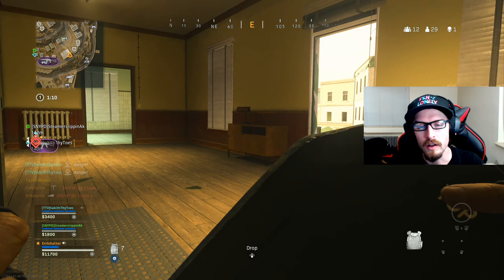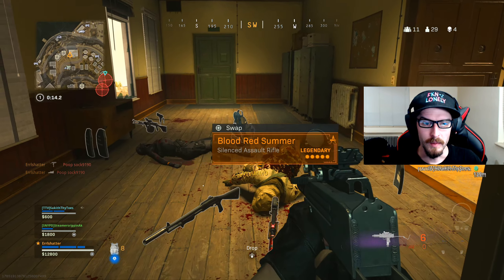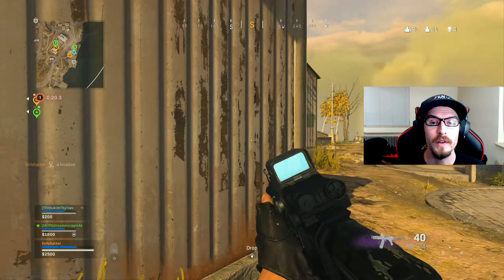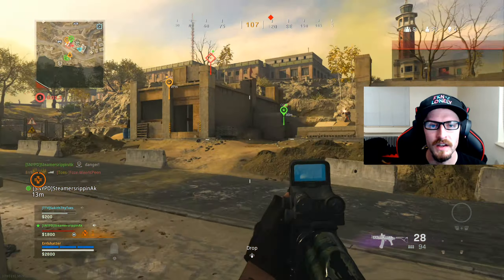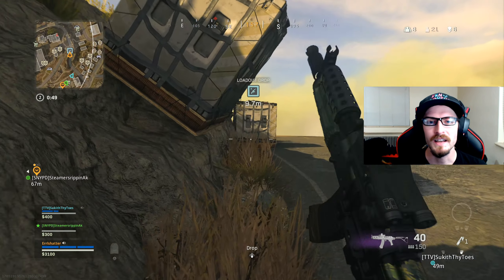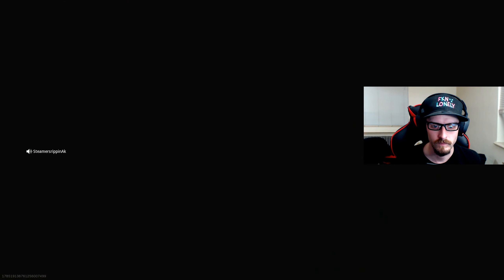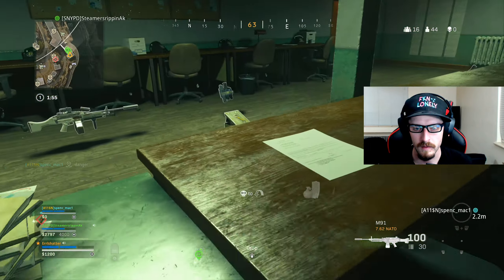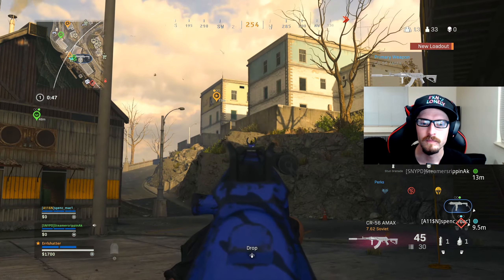AMAX Meta Will Return!? Build The BEST CR 56 AMAX Class Setup/Loadout In Warzone Season 1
AMAX Meta Will Return!? Build The BEST CR 56 AMAX Class Setup/Loadout In Warzone Season 1. With a 2nd nerf to the DMR being inevitable we take a look at the possible return of the CR-56 Amax Meta making its return especially after the nerf to the Kilo. In today's video we go over the best class setup or loadout for the Amax so you know the best attachments to be using here in season 1. Thank you all for the support and I look forward to seeing you in the next one.

Better Than The MAC-10!? Build The BEST Cold War MP5 Class Setup/Loadout In Warzone Season 1

Chapters

Intro & Discussion - 0:00
Best AMAX Class Setup/Loadout  - 1:53
Discussion Wrap-Up - 2:17
Just Gameplay - 2:46